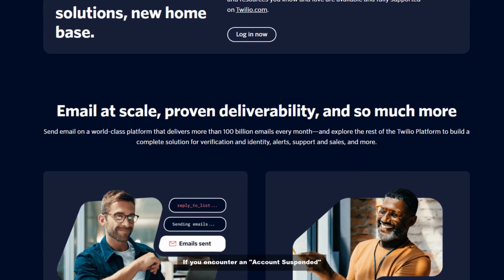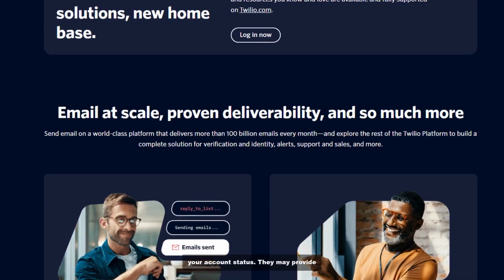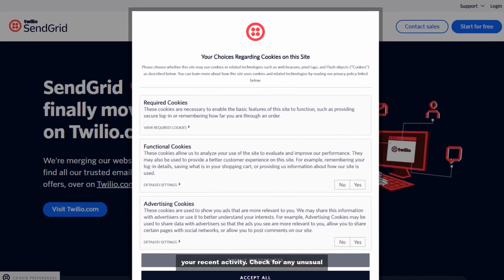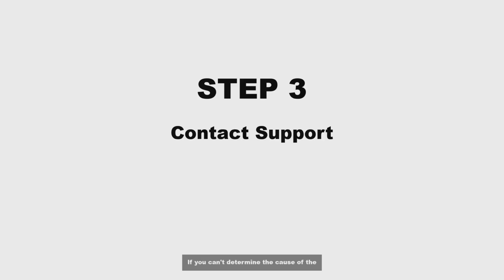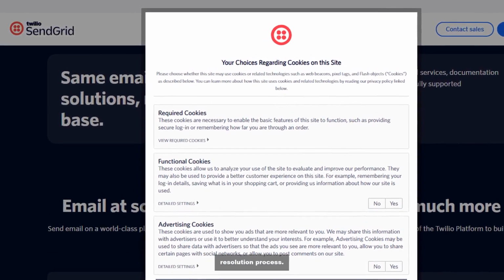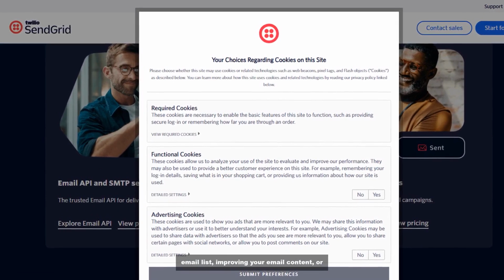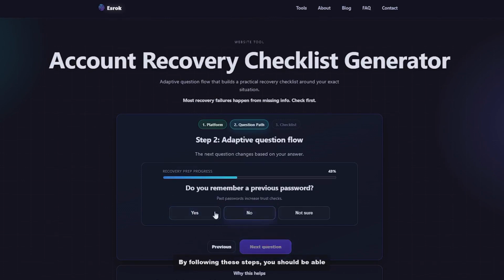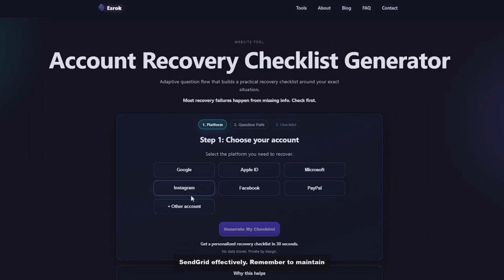How To Fix Account Suspended On SendGrid 2026 (QUICK FIX)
In this video, we will show you how to fix account suspended on SendGrid 2026 (QUICK FIX). If you're facing issues with your SendGrid account, this guide will help you troubleshoot and resolve the problem quickly.